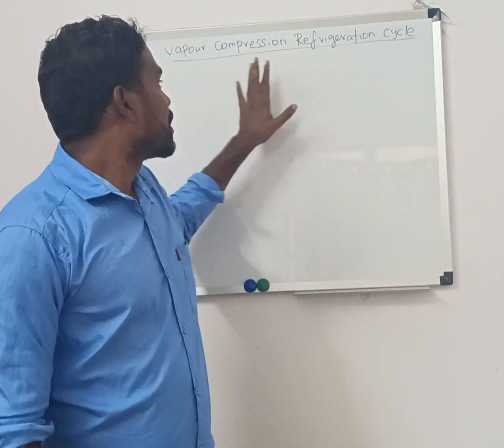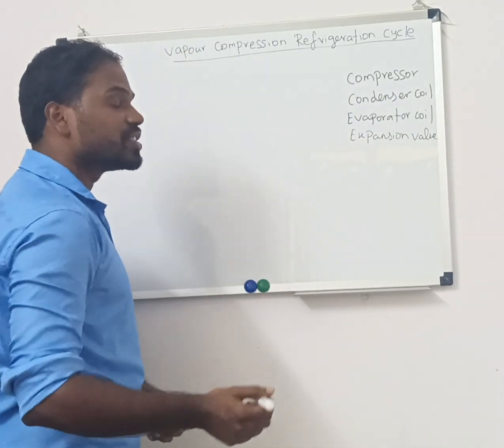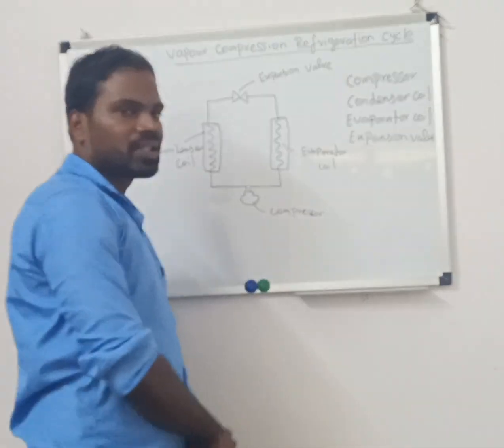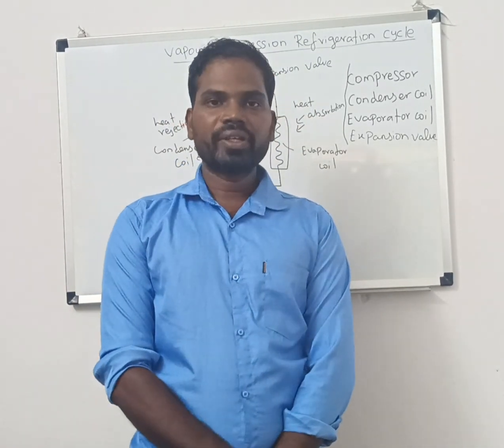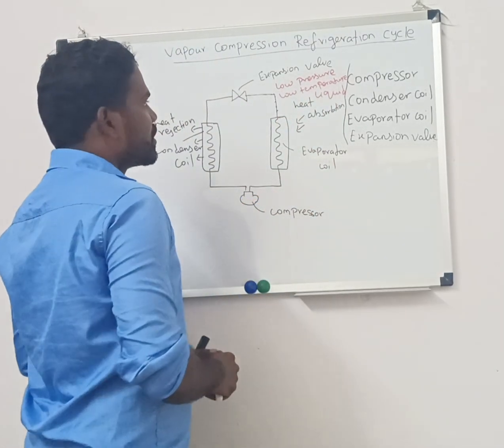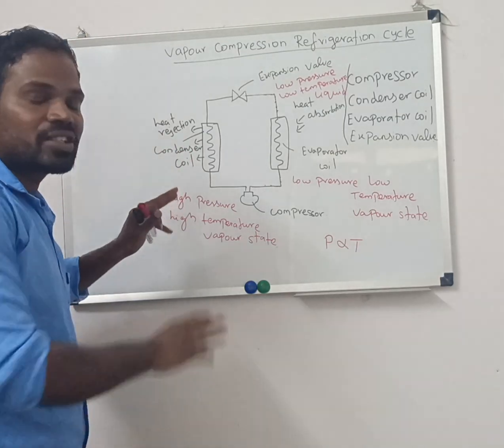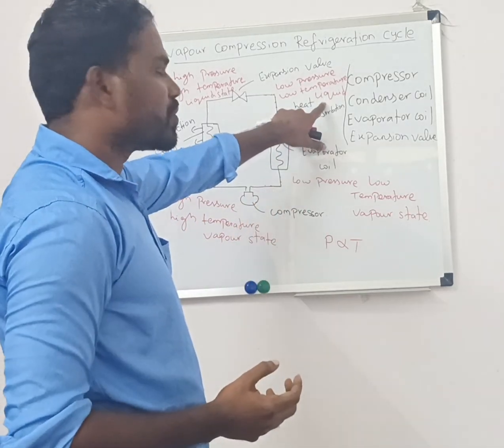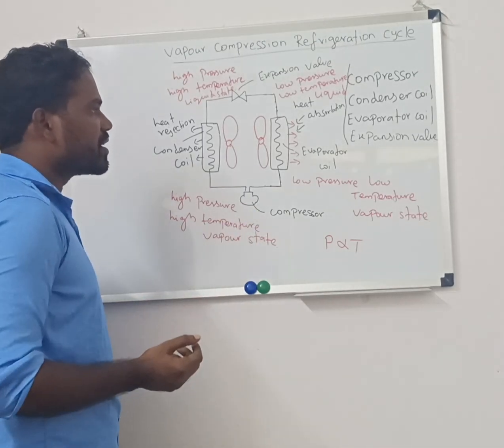working of Vapour compression refrigeration cycle